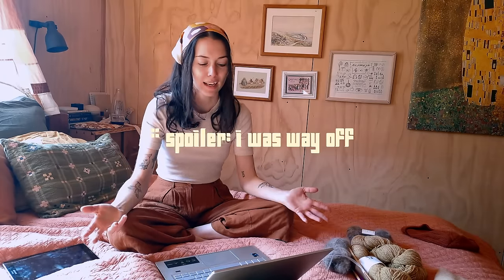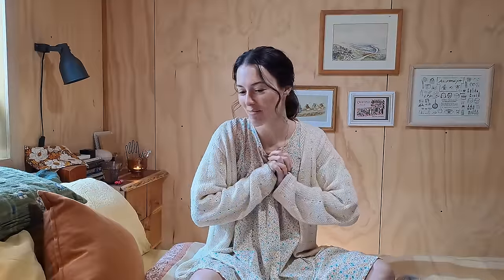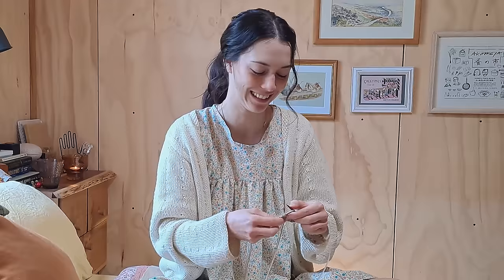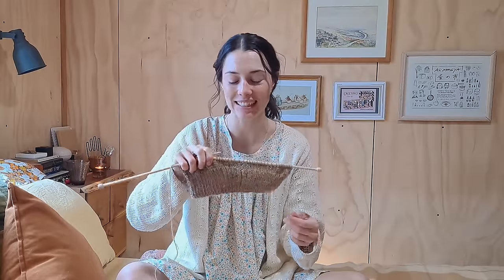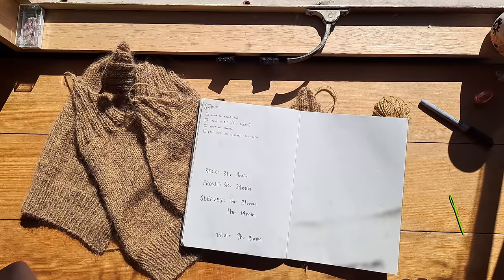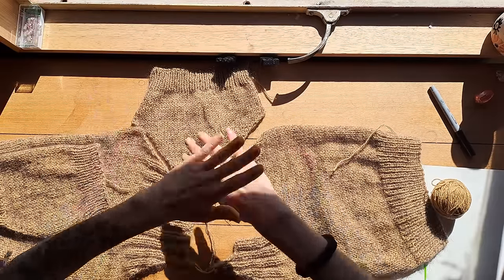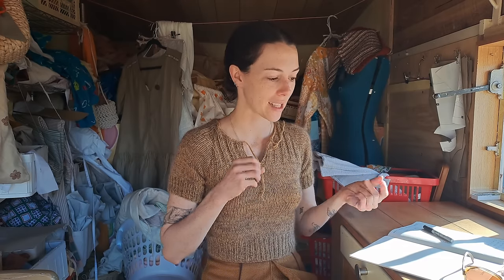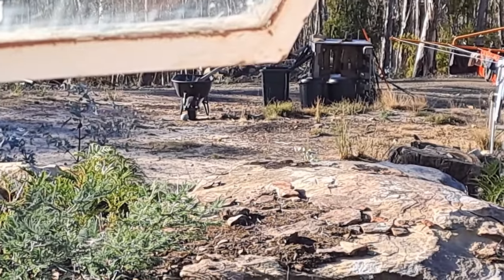vintage knits | the '3 hour knit sweater' | 1930s knitting challenge | i failed...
Welcome to my new mini series: Vintage Knits!

I'll be trying out vintage patterns, with the end goal of filling my wardrobe with decades of different styles. Today we're working on this mysterious/gimmicky '3 hour sweater'.
Can I complete a knitted top in three hours? Possibly.
Will the actual knit time be revealed in the video? Almost definitely.

which is a haven for vintage knit patterns, and somewhere I'll be sourcing more vintage patterns from

If you like sewing, knitting and all things crafting follow along on my other projects ✨️

Materials used:
 - Juniper Moon Farm Patagonia Organic Merino in Mustard
 - Isager Silk Merino in 7S

Similar patterns with easier instructions: